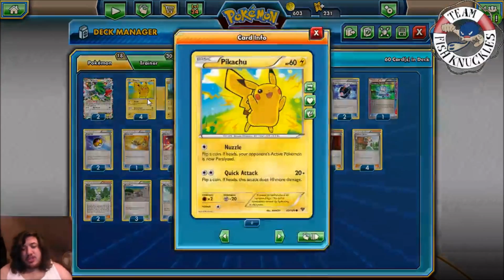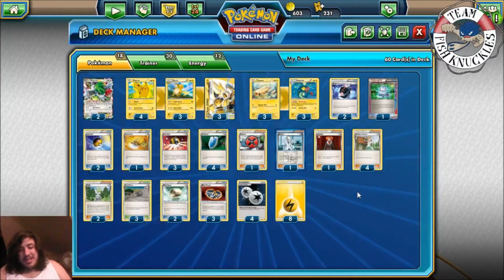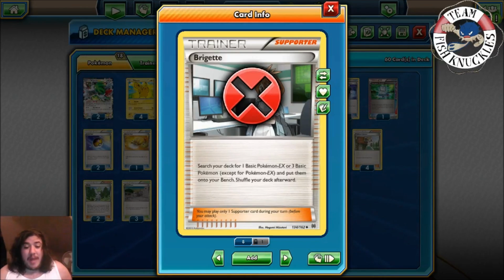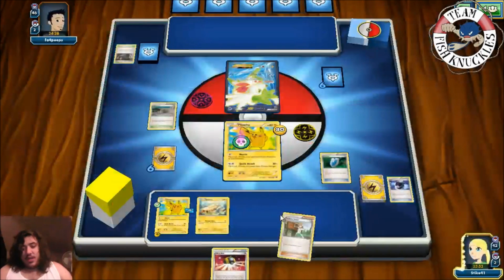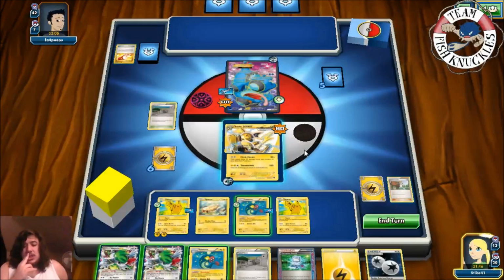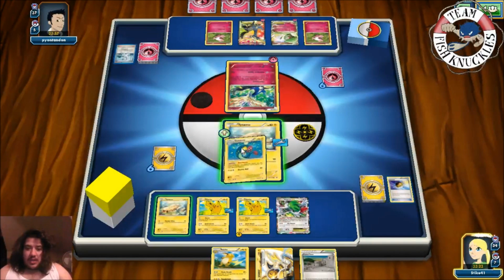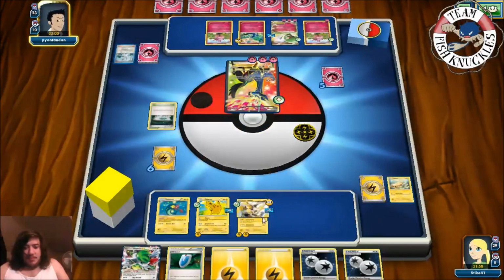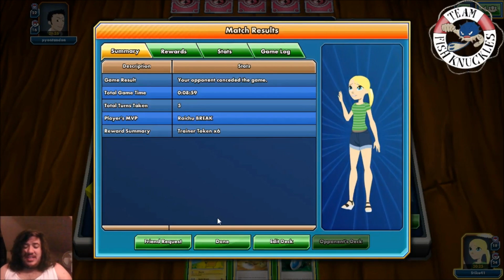Expanded Thursday #39 Raichu Break/Eelektrik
Expanded Thursday is where I take a look at a deck that can be play in the expanded part of regionals. Today we are looking at a Raichu Break/Eelektrik deck!